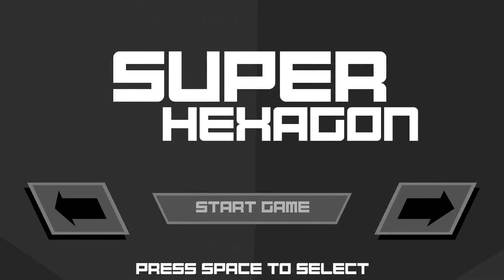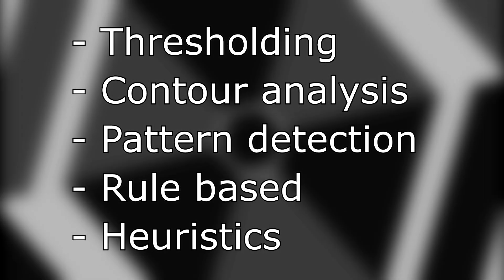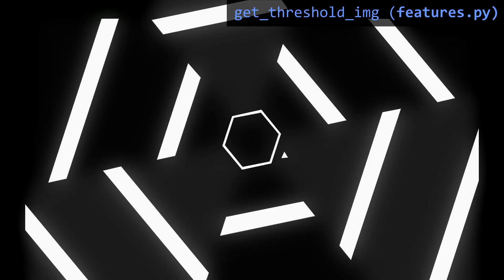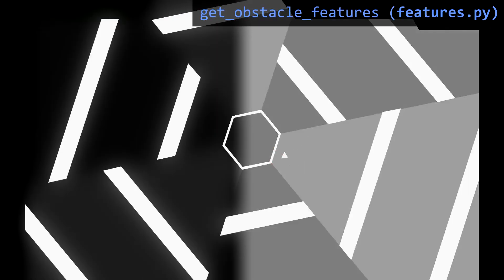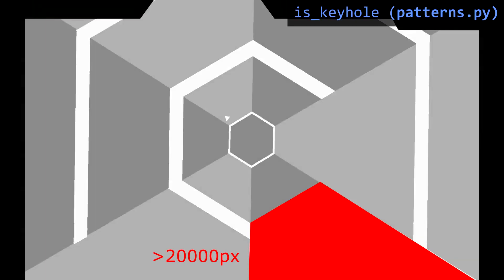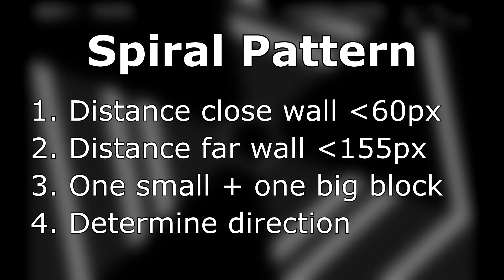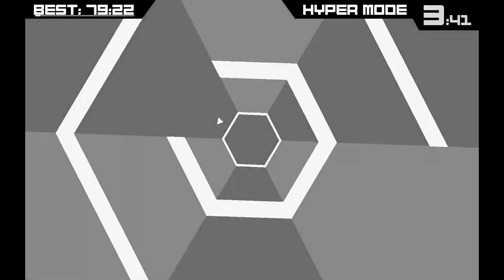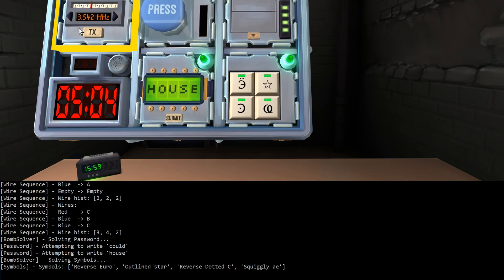Coding an AI that plays Super Hexagon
00:00 Intro
01:47 Demo
02:52 Extracting Features
07:02 Finding Patterns
09:12 Determining Move
12:23 Outro